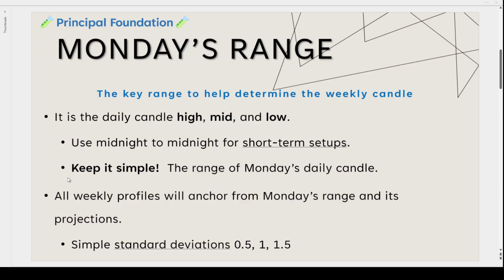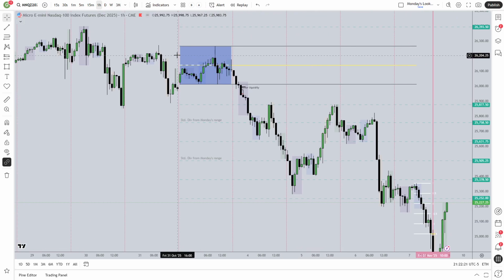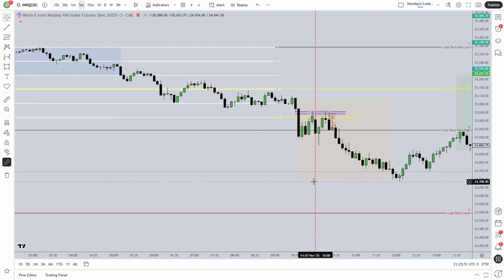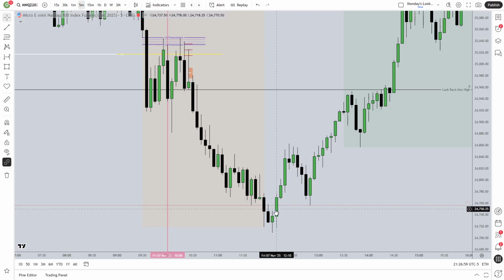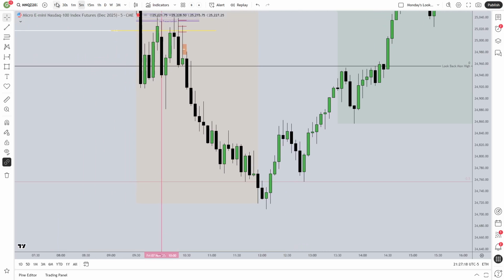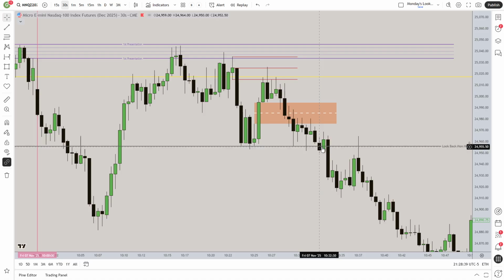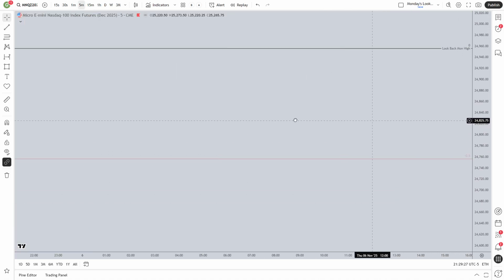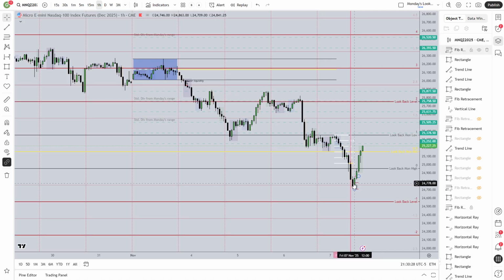Weekly Profile Talk & Monday Look Back